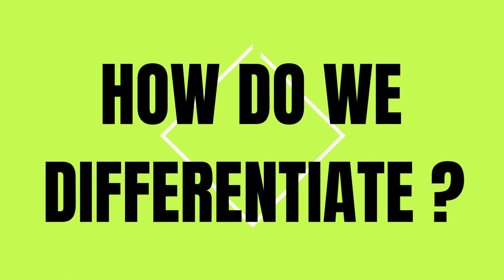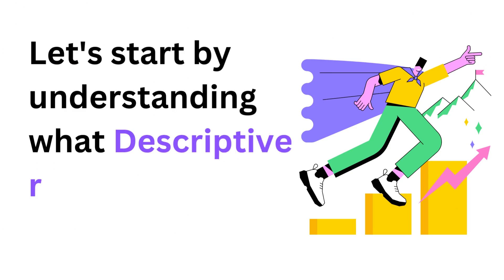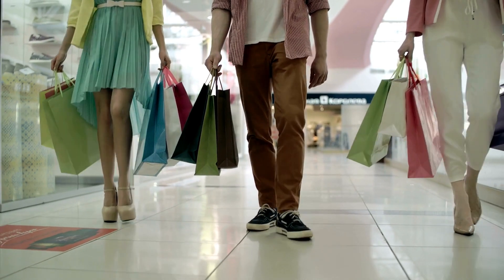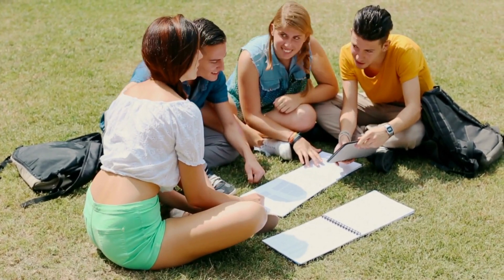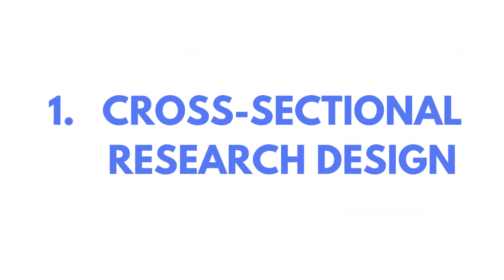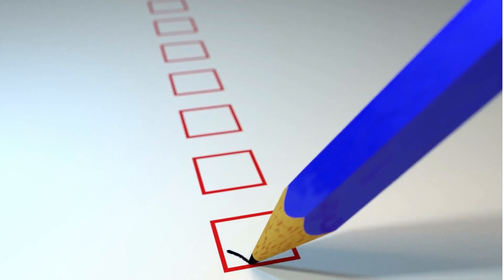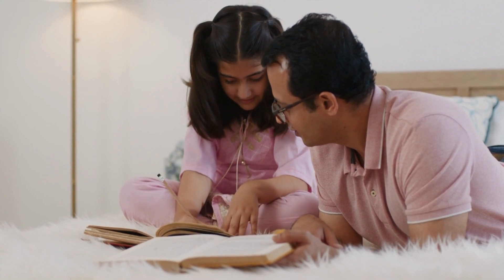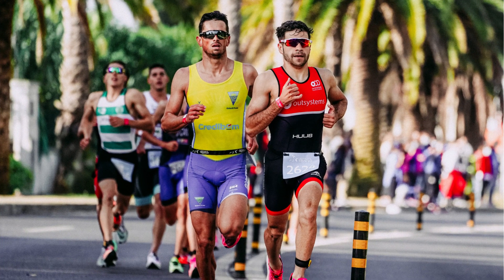What is Descriptive Research Design? Types of Descriptive Design | Pallavi Datta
In this insightful video, we embark on a journey into the realm of descriptive research design and its various types. Whether you're a student aiming to grasp research methodologies or an inquisitive mind intrigued by the scientific process, this video is your gateway to comprehending the essence of descriptive research design.

A pivotal stepping stone in the research journey, descriptive research design lays the groundwork for deeper investigations. By formulating hypotheses, sparking new research avenues, and making informed decisions, researchers harness the power of descriptive research to unearth insights that shape our perceptions of the world.

🎓 Whether you're an aspiring researcher or a curious mind seeking to demystify research methodologies, this video provides a comprehensive guide to the realm of descriptive research design and its myriad applications. Join us in unraveling the art of scientific exploration!

👍 If this video piqued your interest or provided clarity, don't hesitate to show your appreciation with a thumbs up. Feel free to engage with us – drop your questions and thoughts in the comments section below. Let's explore together! 🗣️🌍